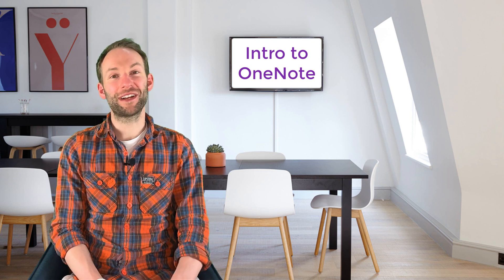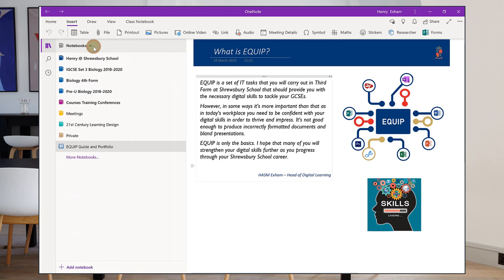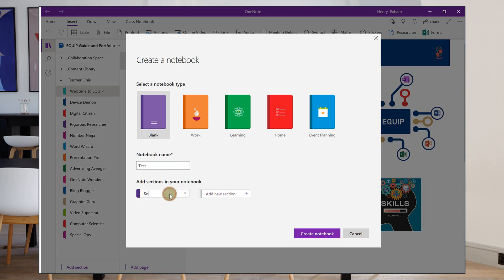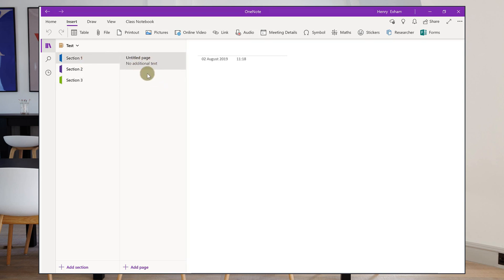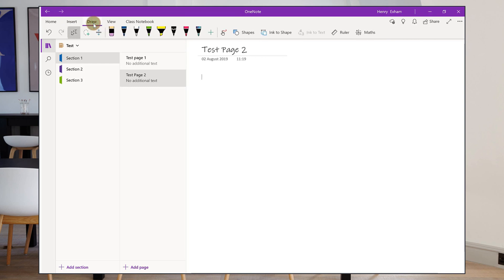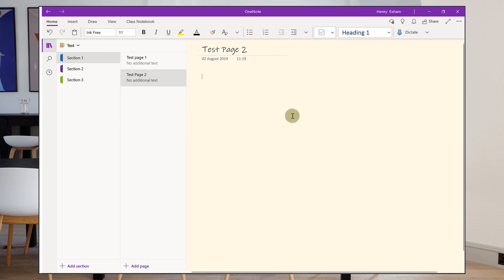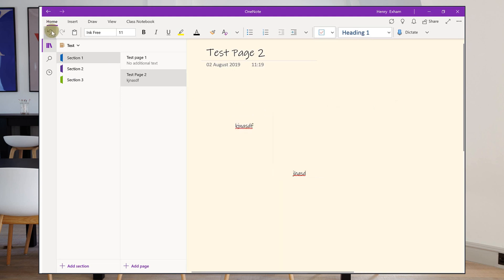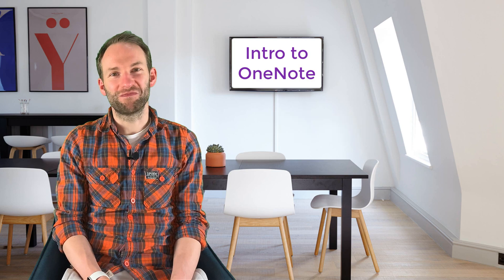Intro to OneNote - Getting started!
A very simple guide for teachers or students to see how the basics of OneNote.